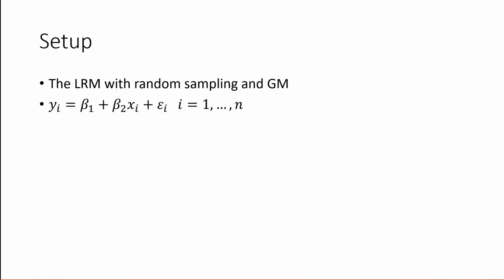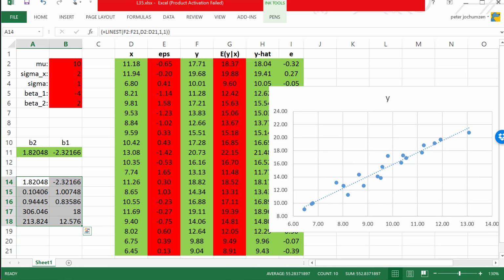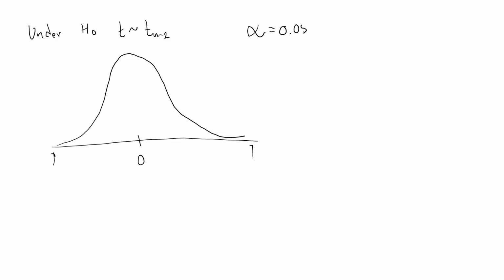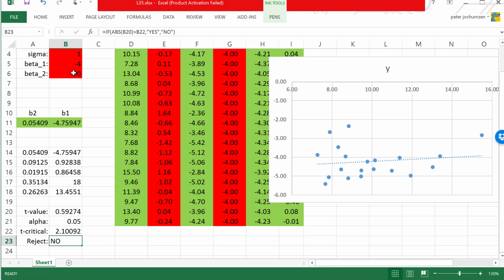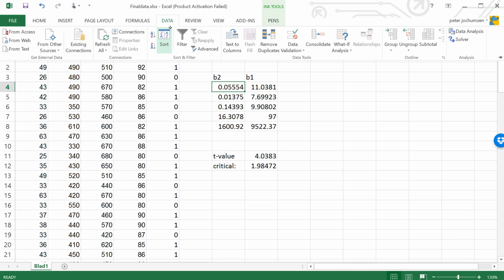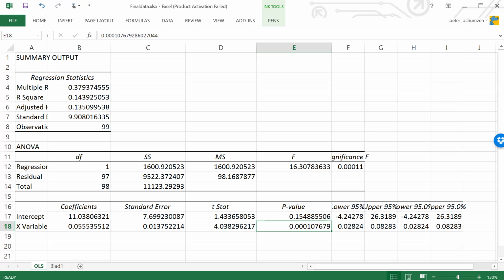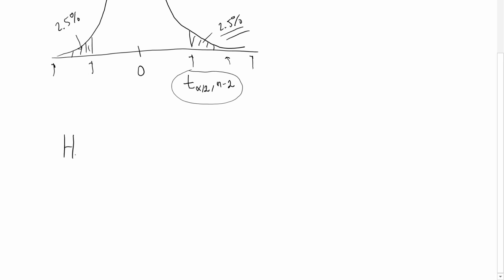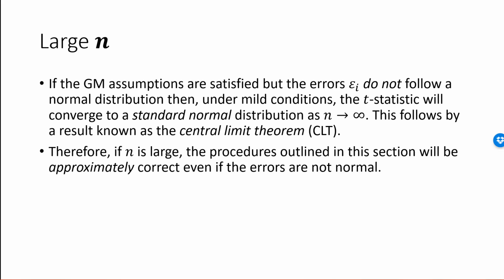Hypothesis testing in the LRM The t-test